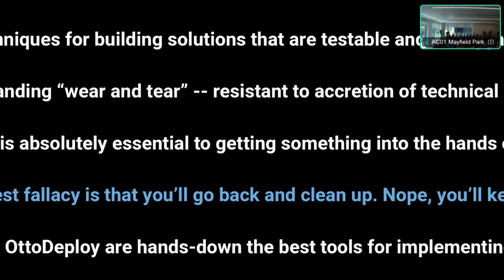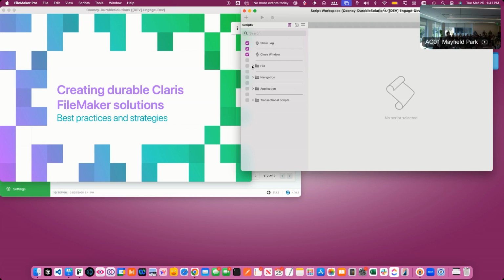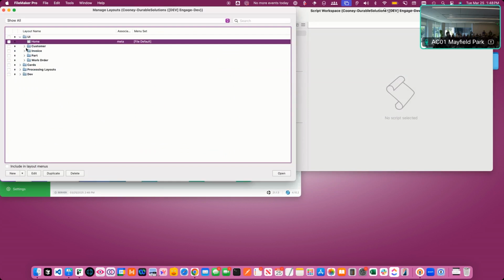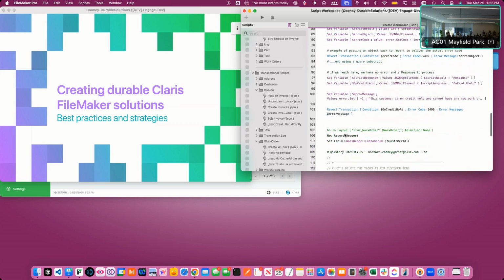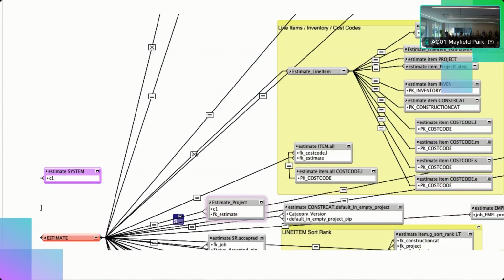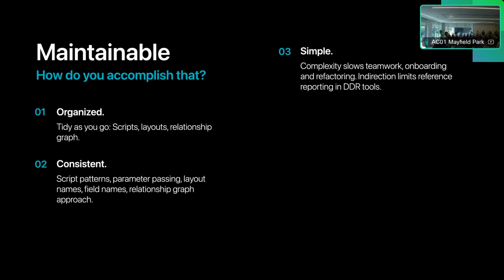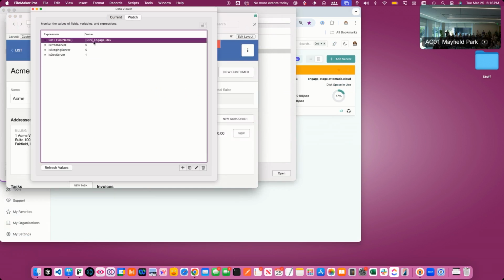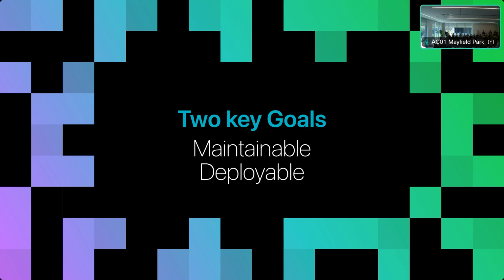Day 1 [Cooney B] Create Durable Claris FileMaker Solutions: Best Practices & Strategies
Learn essential techniques for creating durable Claris FileMaker solutions, whether you're starting fresh or improving existing systems. This session covers:

- Effective approaches to scripting
- Designing the Relationships Graph for stability and scalability
- Implementing feature flags to manage development and production environments
- Practical methods for organizing and expanding functionality while maintaining stability
- Refactoring legacy systems to adapt to evolving needs
- Building new solutions that can grow and evolve over time

Whether you're an individual developer or part of a team, this session offers concrete strategies to enhance the longevity and maintainability of your Claris FileMaker projects.